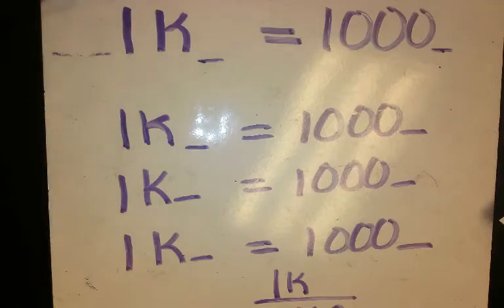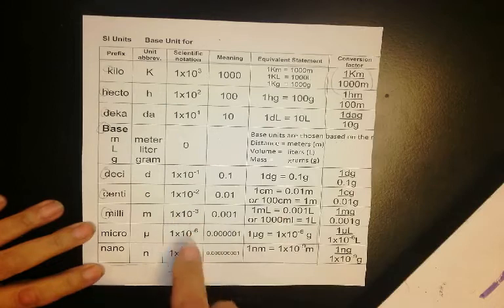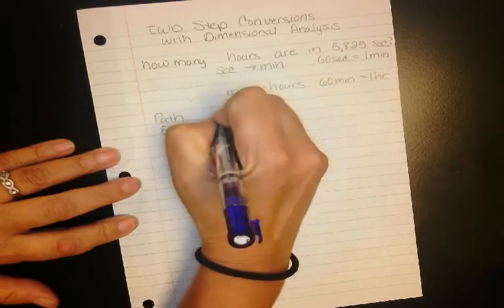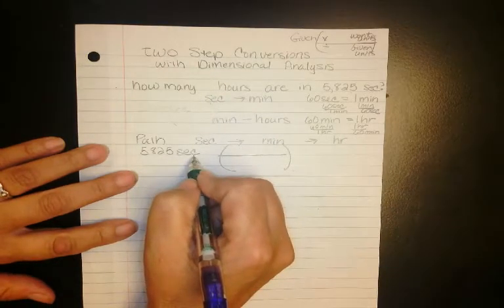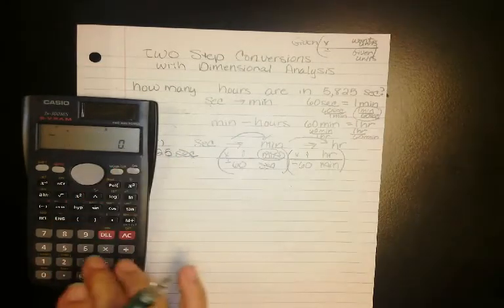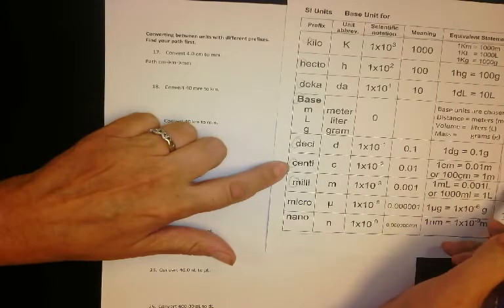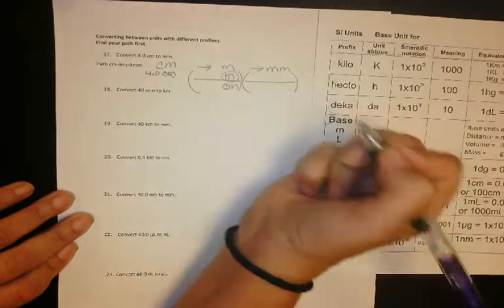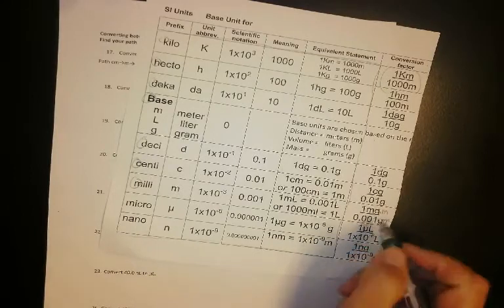Dimensional analysis two step conversions